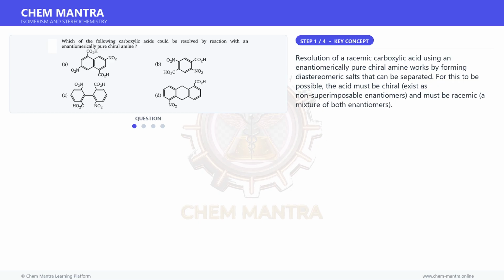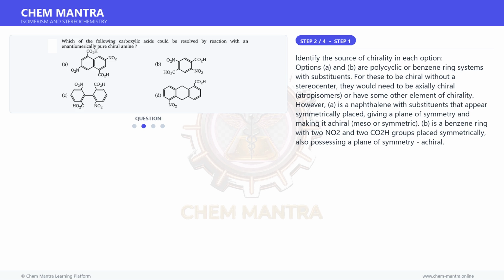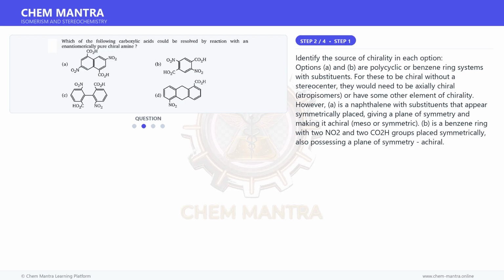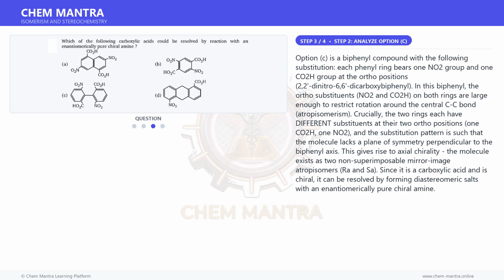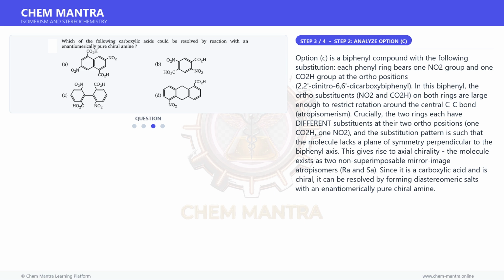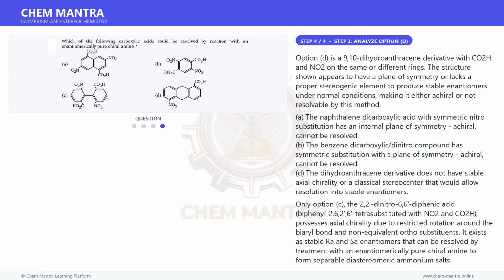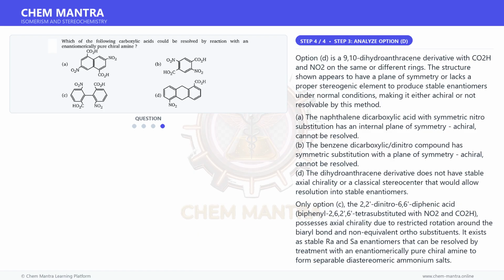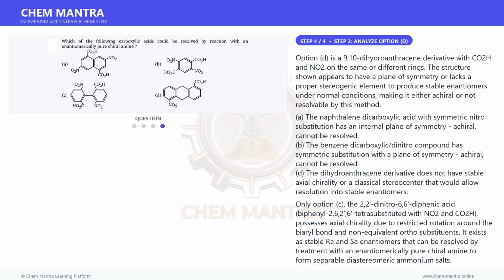Isomerism & Stereochemistry | JEE & NEET Chemistry | Chem Mantra